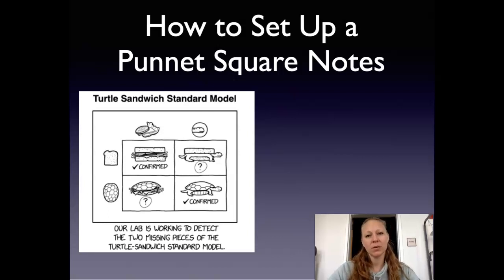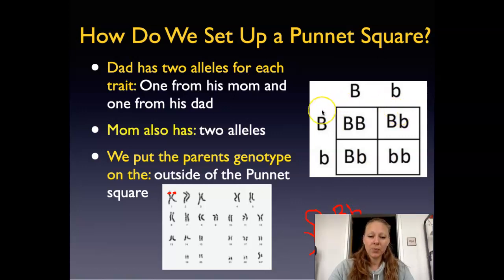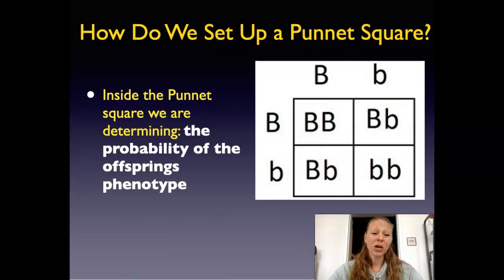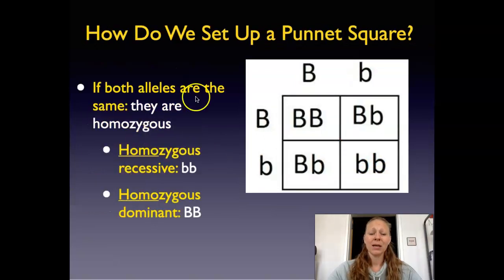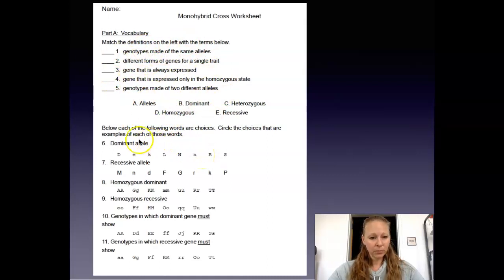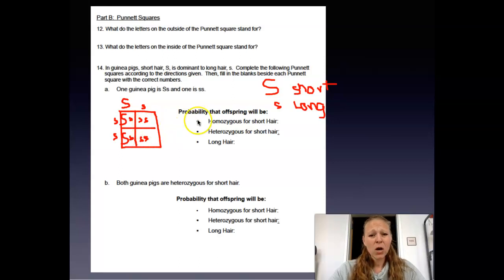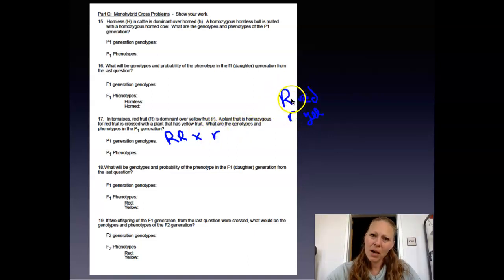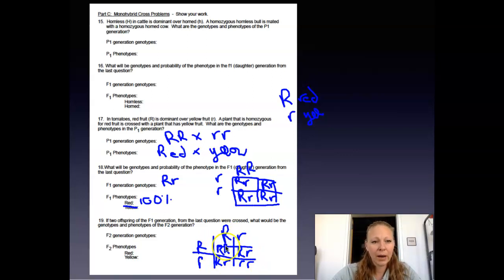CP Bio: How to Set Up A Punnet Square Notes